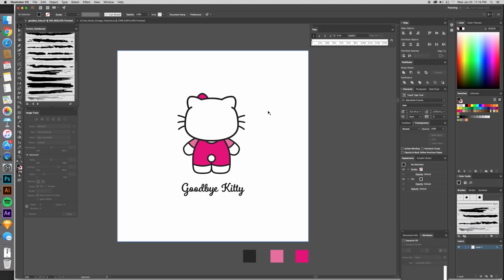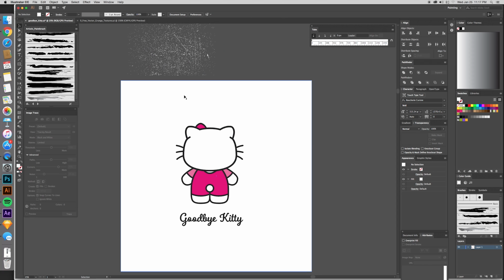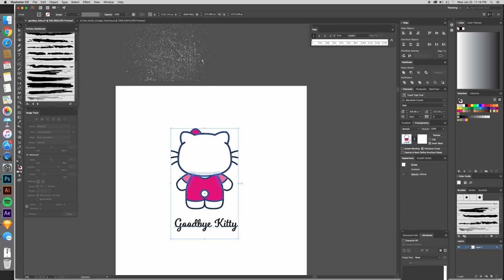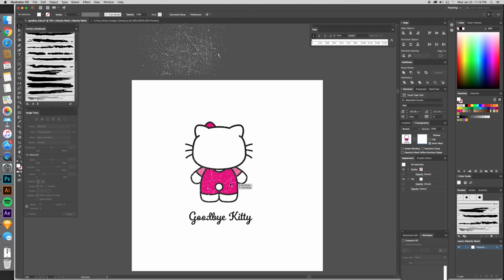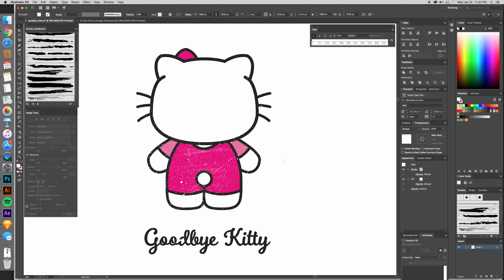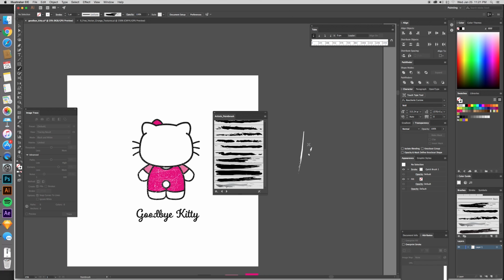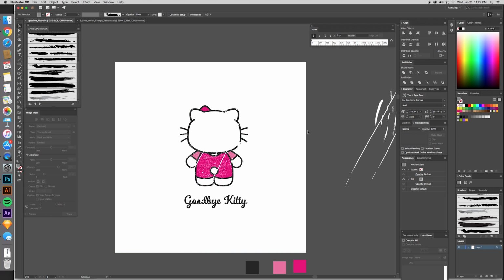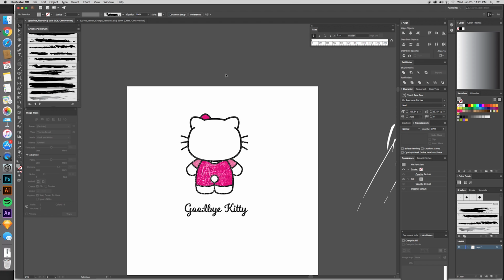How To Add & Create Texture In Illustrator (Plus Tips)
In this adobe illustrator tutorial we will be using vector textures to apply to our artwork. Adding texture is very simple with the transparency panel and can be a powerful tool for your vector artwork. From a grunge effect to a rust effect to anything you can think of. This tutorial also shows you how to create your own vector textures that you can build yourself using Illustrator’s brushes. Adding textures in illustrator is fast and easy once you get the hang of it. I hope you enjoy the tutorial and start texturing some of your awesome artwork!

Zimrimayfield.com
Facebook.com/zimrimayfield